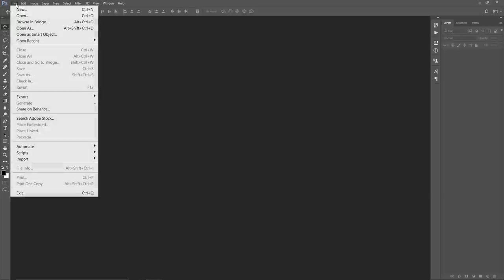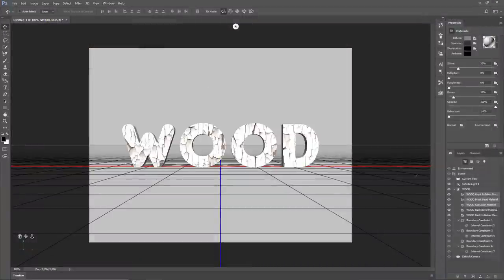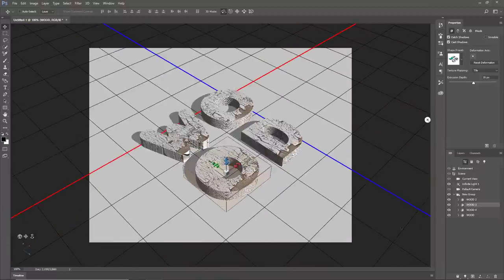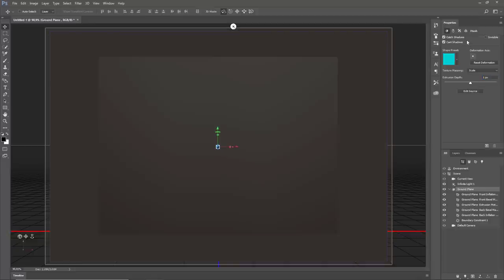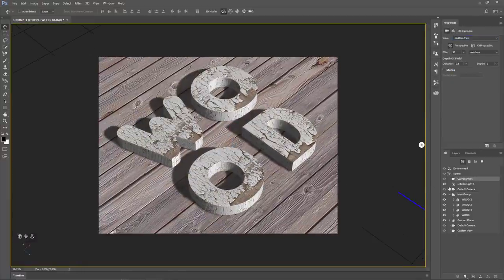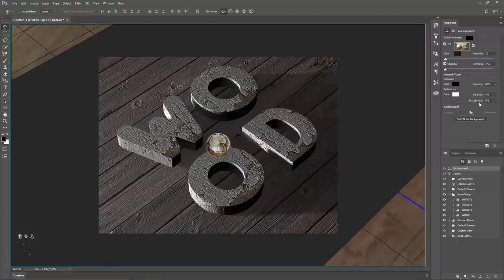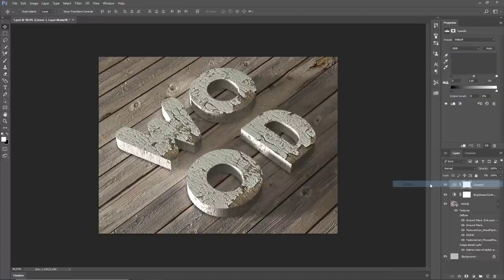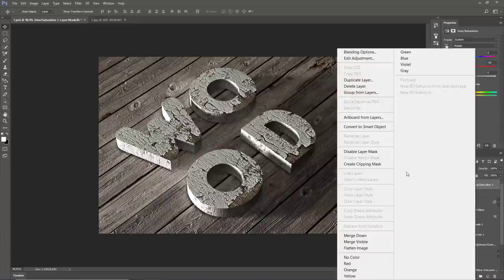Create a 3D Chipped, Painted Wood Text Effect in Photoshop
Learn how to use textures and 3D material and light settings along with adjustment layers to create a chipped, painted wood text effect.

What You'll Learn in This Wood Text Photoshop Tutorial:

00:00 - Intro
01:10 - How to create wood text in Photoshop
02:00 - How to create a 3D mesh in Photoshop
02:50 - How to adjust the document settings
04:20 - How to create and merge layers and textures
09:00 - How to adjust the lighting elements
11:50 - How to add and apply the final layers, filters, and textures

Read more on How to Create a 3D Chipped, Painted Wood Text Effect in Adobe Photoshop on Envato Tuts+

Envato Tuts+
Discover free how-to tutorials and online courses. Design a logo, create a website, build an app, or learn a new skill